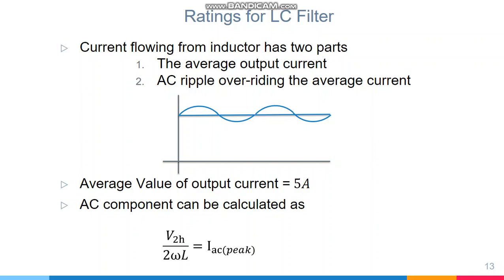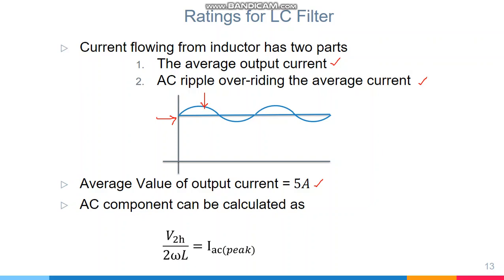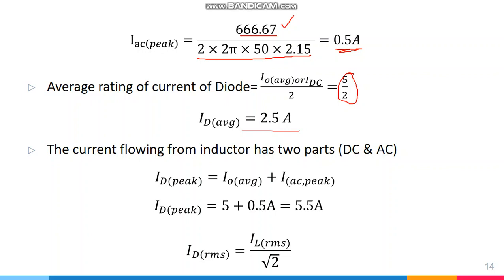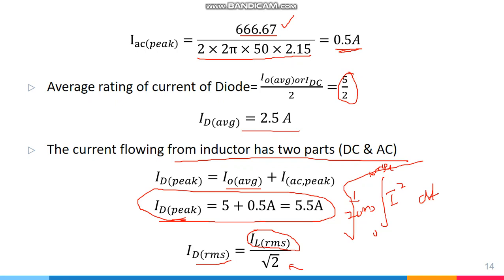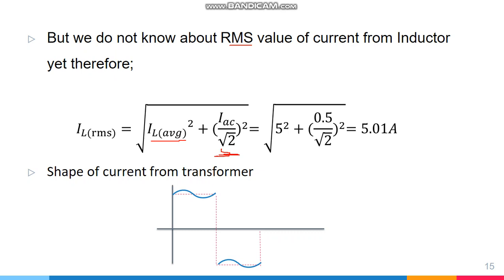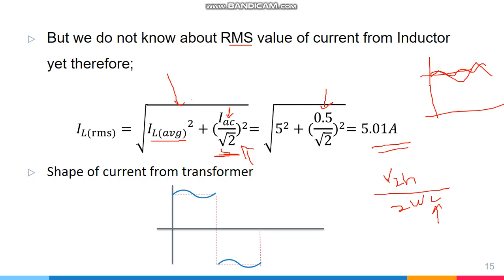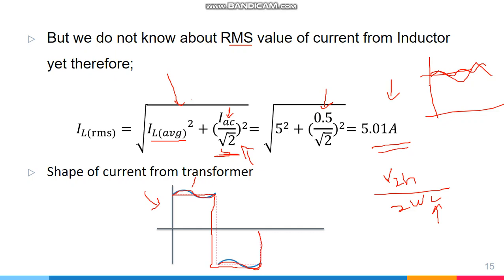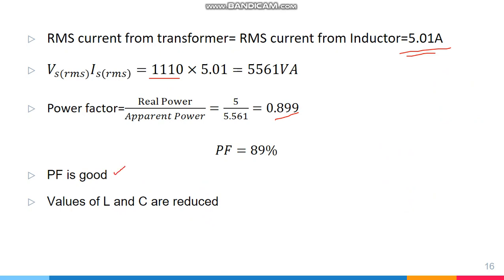PE LC Ratings